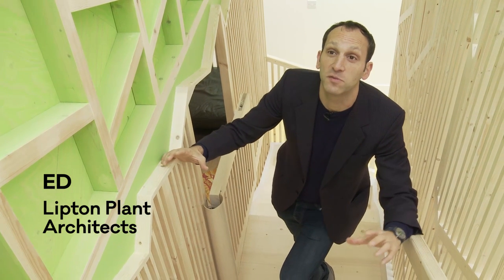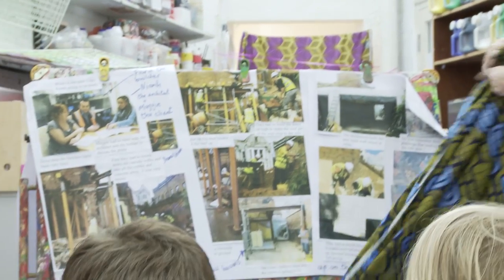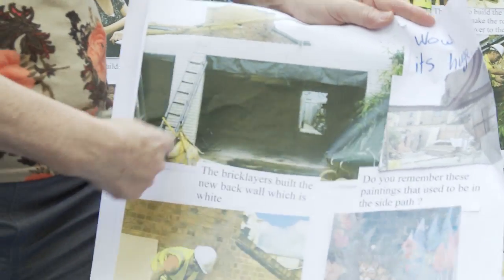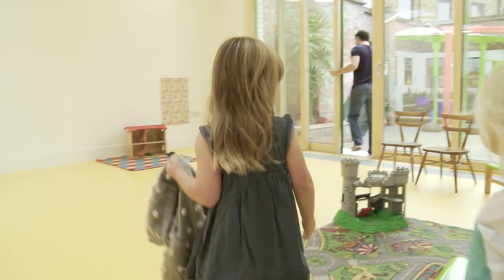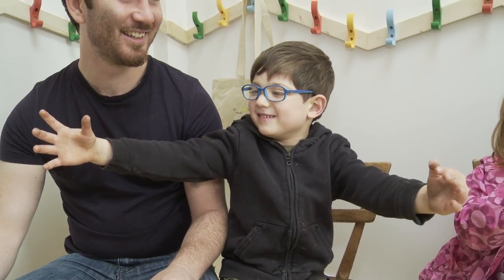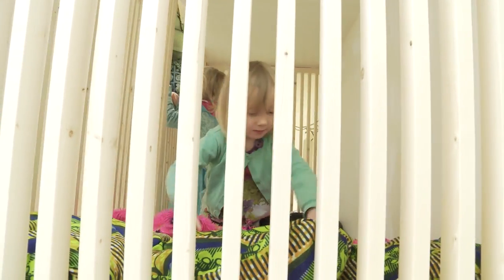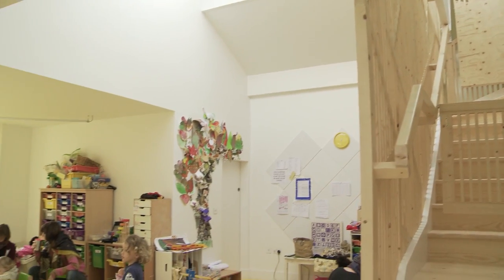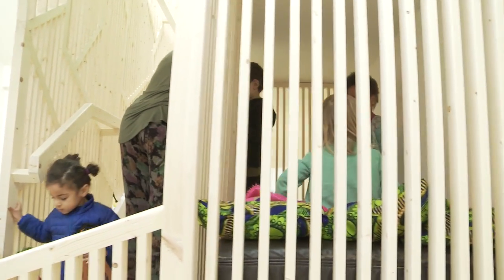The Bath House by Lipton Plant Architects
Video of the Bath House Children’s Community Centre in north London, supplied by Lipton Plant Architects.

Creative Director - Jessica Chaney
Shoot & Edit - Lisa Thomson